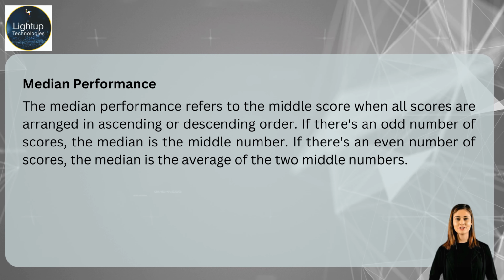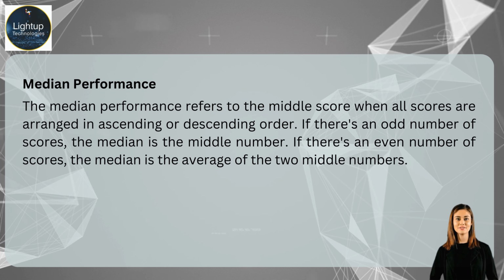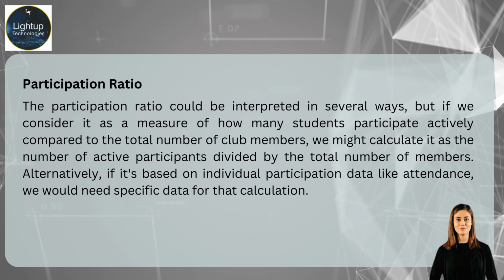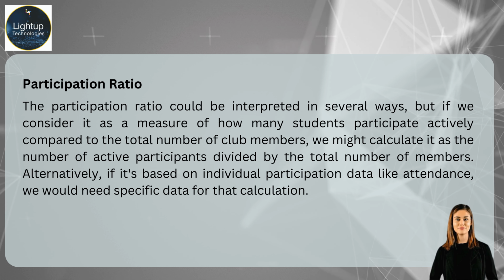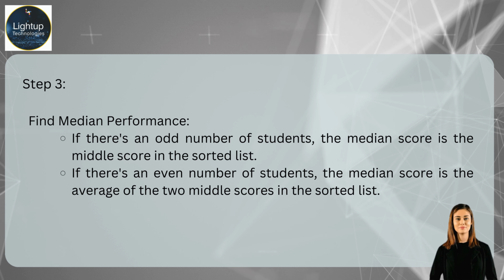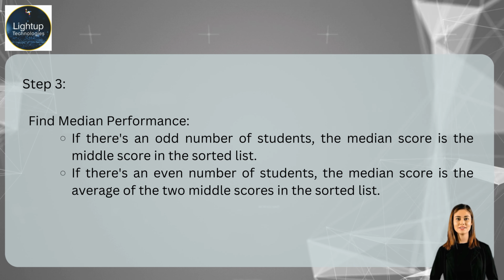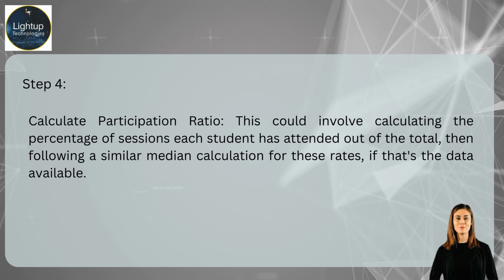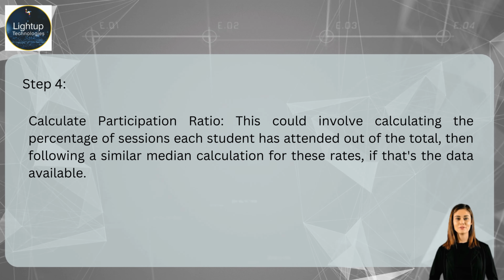Class 10 Data Science Chapter 7- Understanding and Applying Statistical Measures Project video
📊 Get ready to unlock the power of data analysis with our exciting project video - Class 10 Data Science Chapter 2: Understanding and Applying Statistical Measures! 💡💻

In this dynamic video, we guide you through an immersive project focused on applying statistical measures in data analysis. 🌐📈

🔍 Join us as we delve into the world of statistical measures and demonstrate their significance in interpreting data. From measures of central tendency to measures of dispersion, this project equips you with the tools and techniques to uncover valuable insights from data sets. 📊🔢

🌟 Explore real-world scenarios and hands-on exercises that challenge you to apply statistical measures to solve practical problems. Whether you're a student eager to strengthen your data analysis skills or an educator seeking engaging teaching resources, this video is your gateway to mastering statistical measures. 🧠🚀

🔗 Don't miss out on this opportunity to dive deep into the world of data analysis and unleash the full potential of statistical measures! Click play, join the project, and embark on your journey to becoming a data analysis expert! 🌟🎥 DataScience StatisticalMeasures DataAnalysis ProjectVideo 📚💻